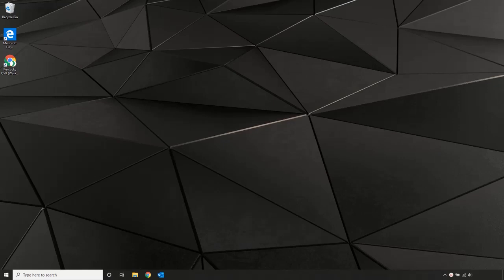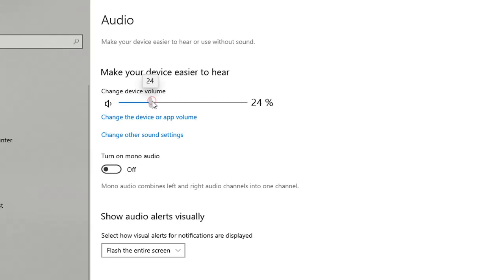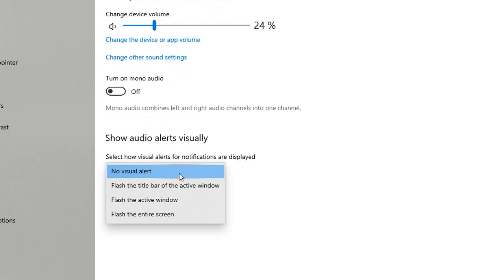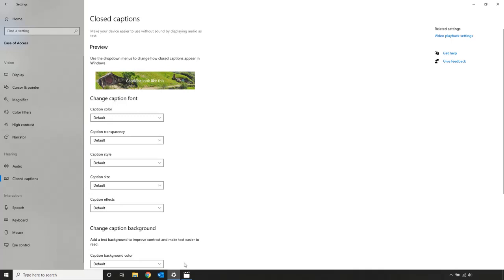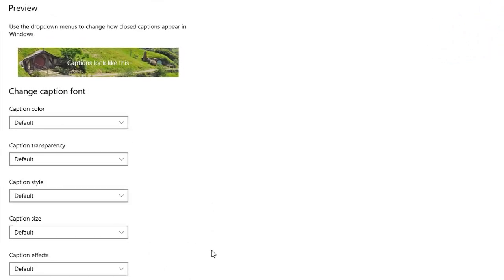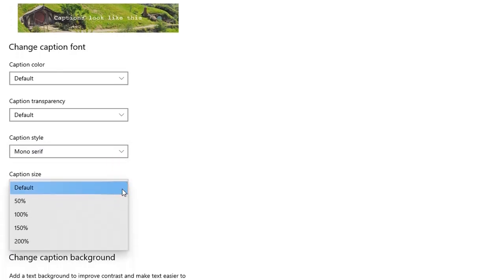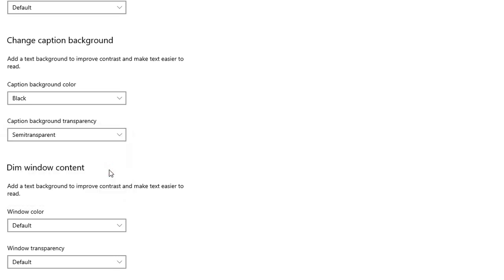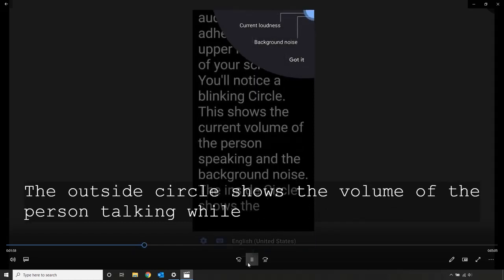Windows Ease of Access: Audio and Closed captions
This video is part of a series on using the tools in the Microsoft Ease of Access Center. These tools are designed to make your computer more accessible. This video looks specifically at the Audio and Closed captions tools that are designed to improve the audial experience of Windows for people with hearing-related issues. We'll take a thorough look at how these features work and what all of the settings are used for.

0:53 - Audio
1:56 - Closed captions